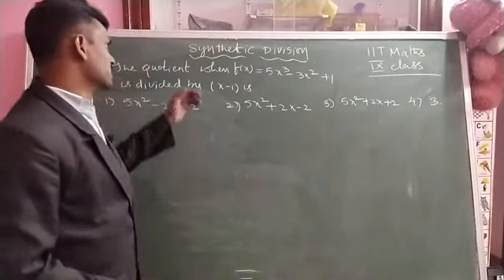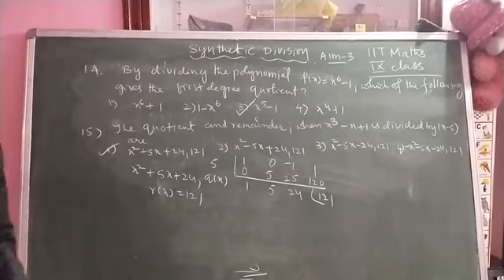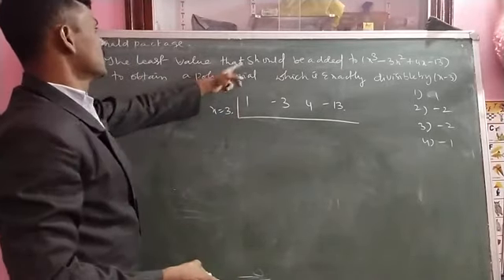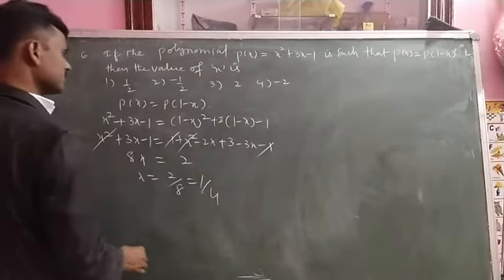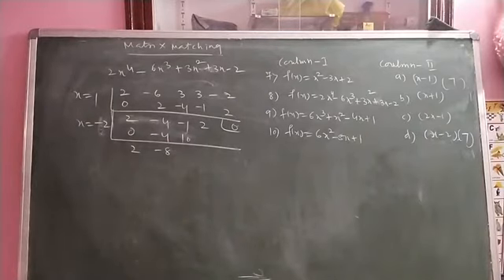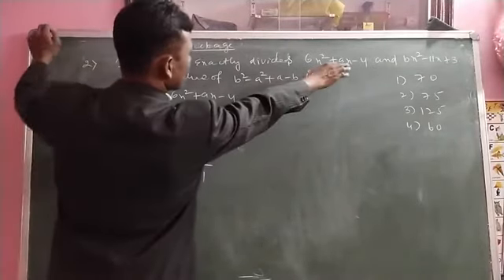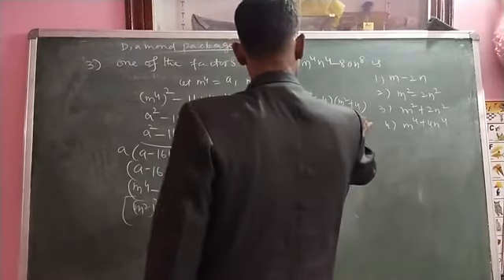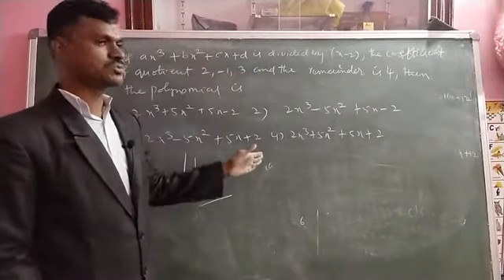synthetic division method problems - iit foundation ix class